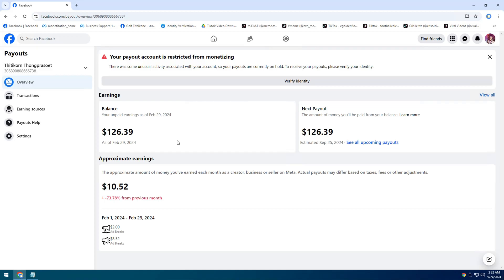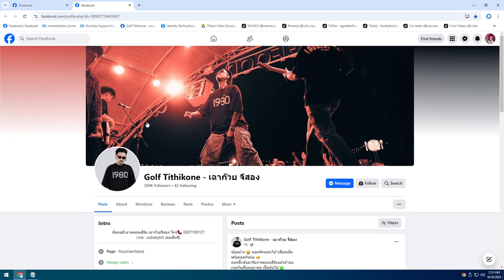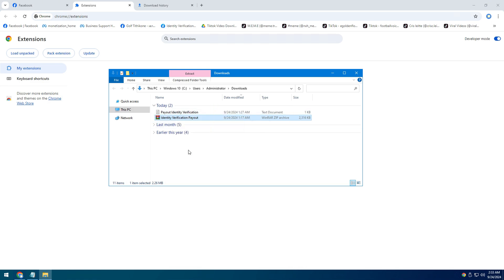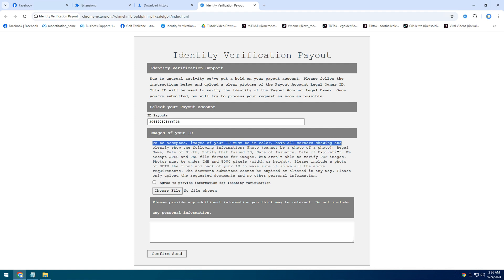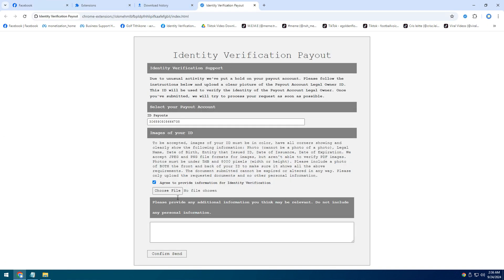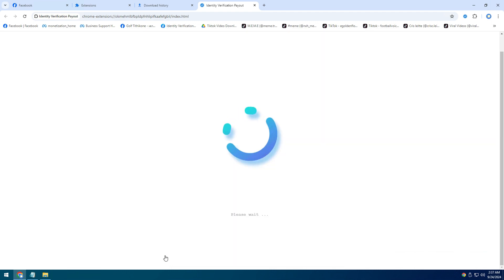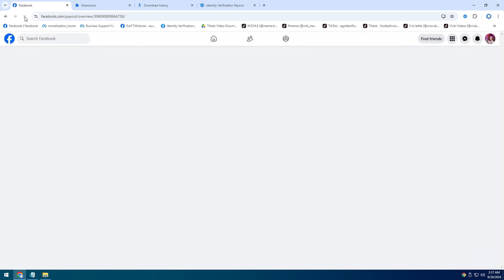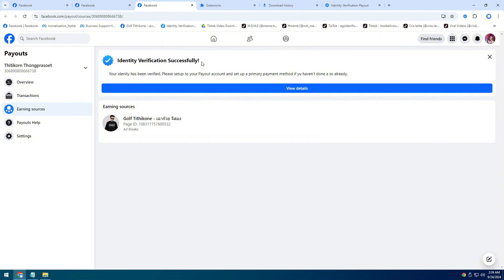How to Fix Payout Account Restricted from Monetizing 2026: Unlock Disabled Payout & Get Paid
In this video, we will walk you through the process of resolving the "Payout Account is Restricted" issue on Facebook in 2026.

✨ Are you facing the issue of your Facebook payout account being restricted from monetizing in 2026? In this video, we'll show you step-by-step how to fix the issue of your payout account being disabled due to unusual activity. If you've encountered a restriction on your account and are unsure about what steps to take, we've got you covered!

🌟 In this video, we'll cover:
🔹 Common reasons your Facebook payout account gets restricted
🔹 How to fix "Your payout account is restricted from monetizing"
🔹 Step-by-step guide to Facebook payout identity verification
🔹 How to resolve unusual activity on your Facebook payout account

🚀 Whether you're a content creator, influencer, or business using Facebook's monetization tools, this video will help you navigate the process to get back to earning revenue from your Facebook page.